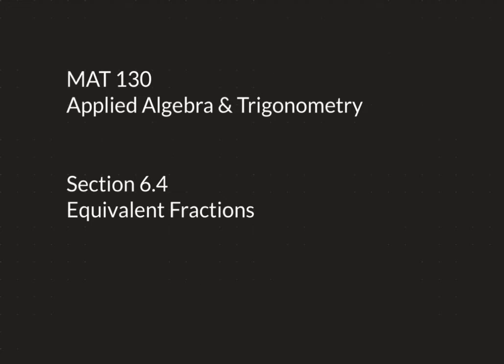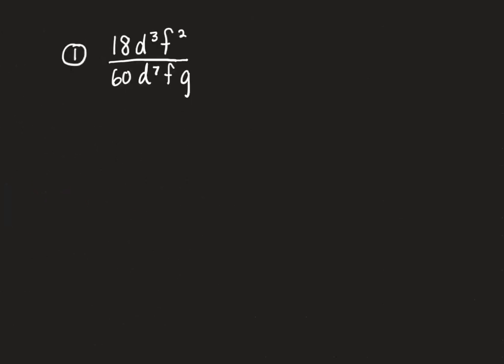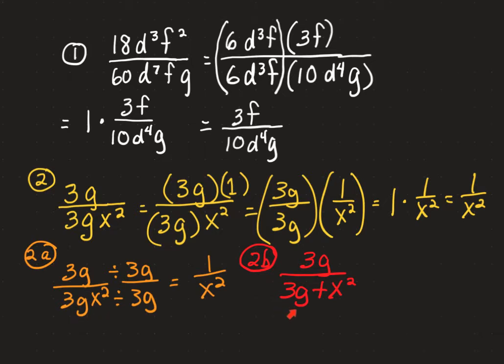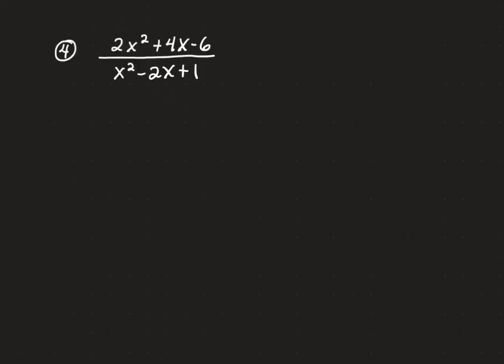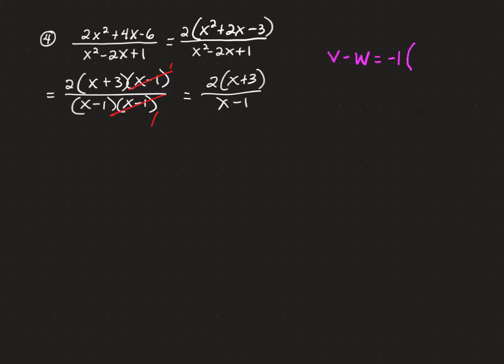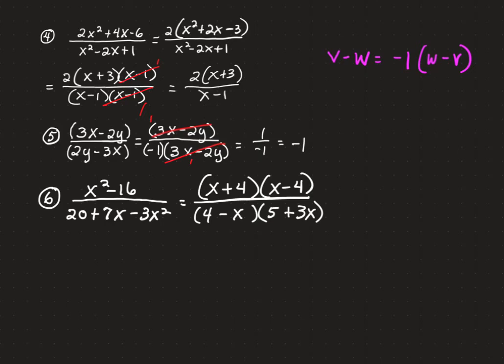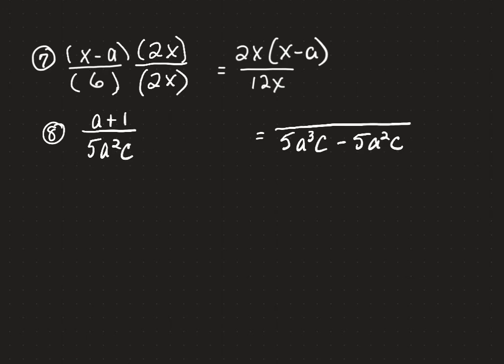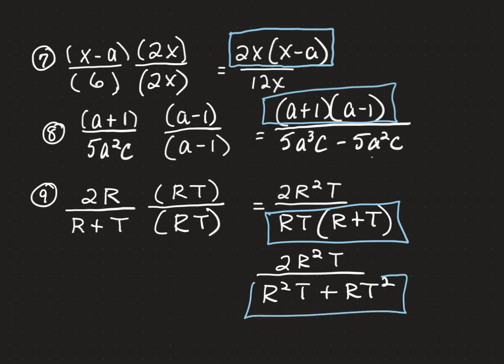MAT 130 Section 6.4 Equivalent Fractions